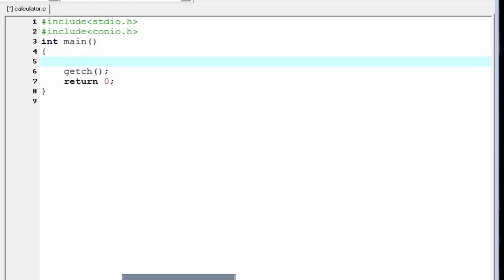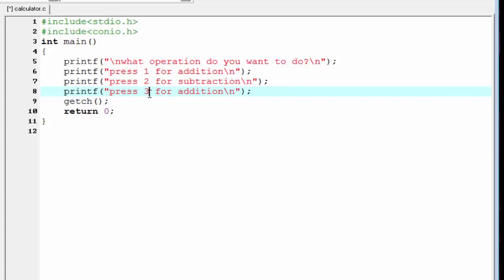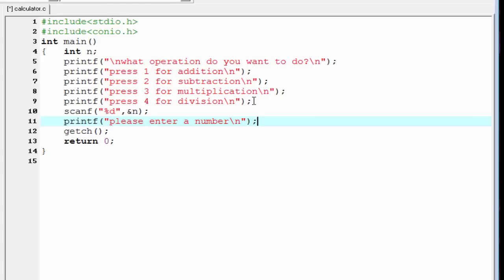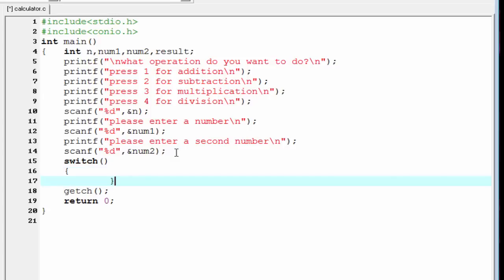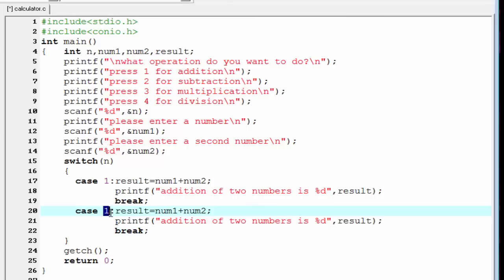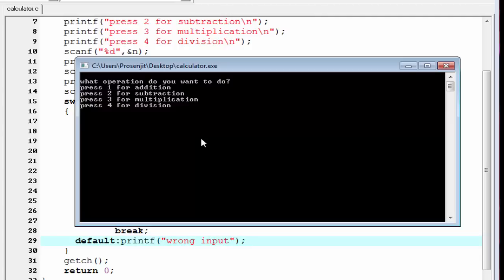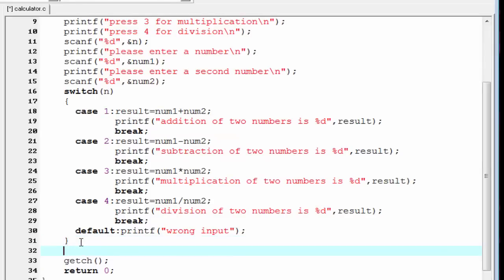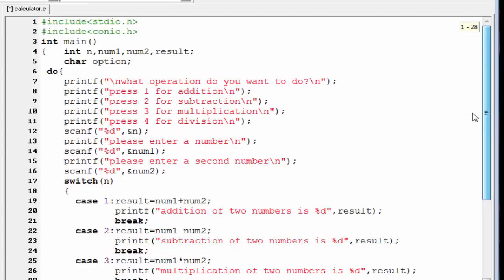How to create a simple calculator in C programming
From this tutorial you can learn easily how to design a basic calculator in c. This is very easy to design a calculator in C programming. Here I describe all the things step by step. So watch this video and If you have any question please write in the comment section.